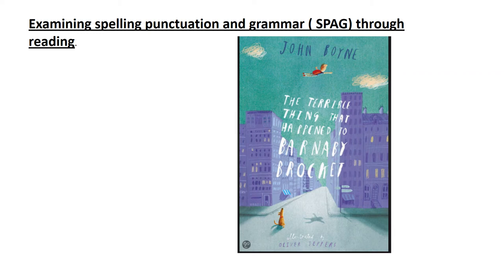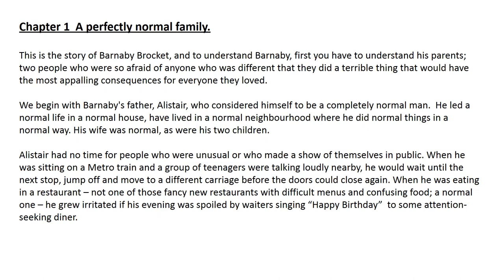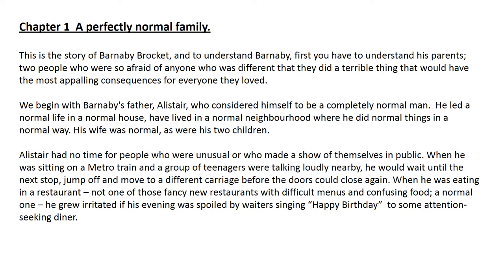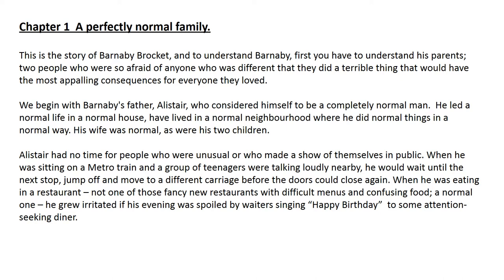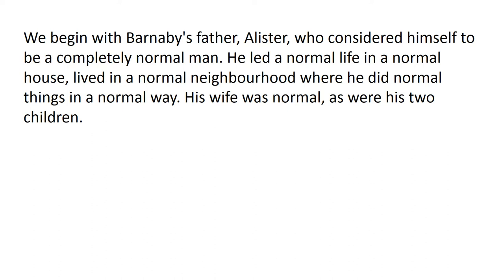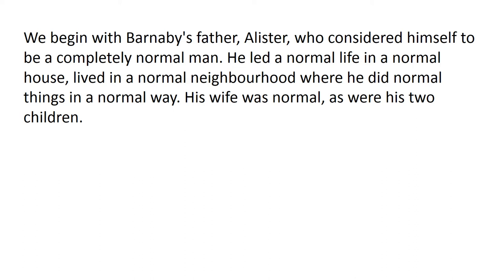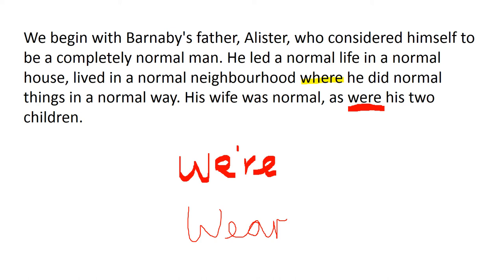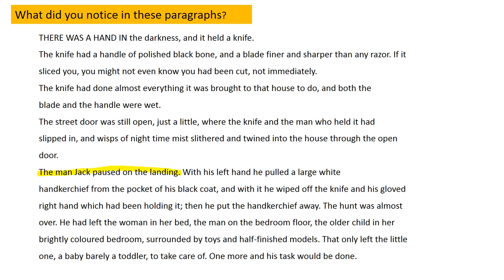Halewood Academy Parent Learning Programme 'SPAG through reading'